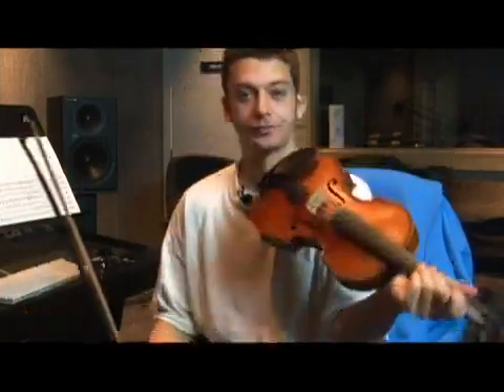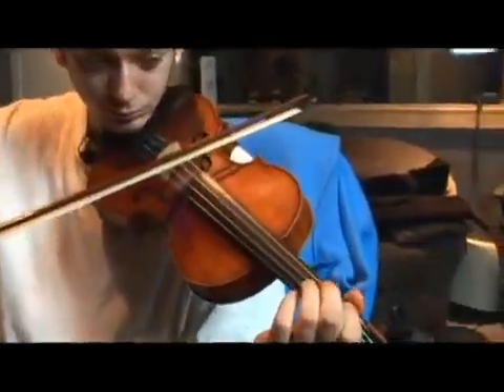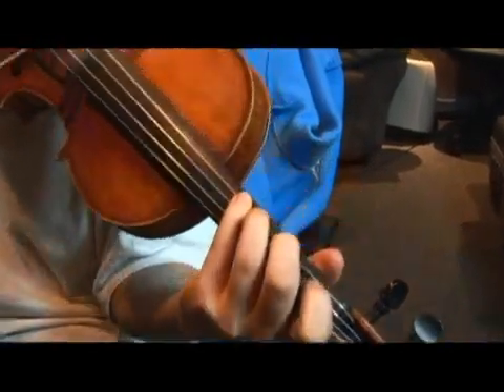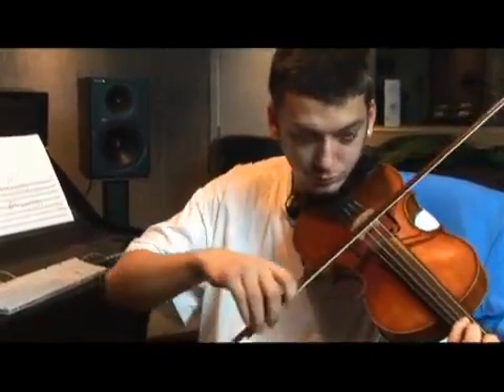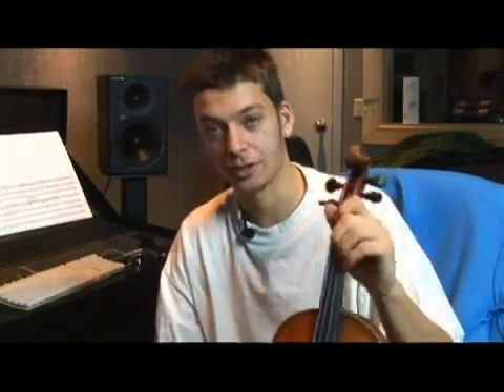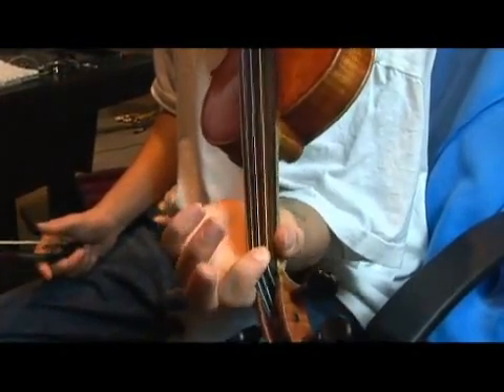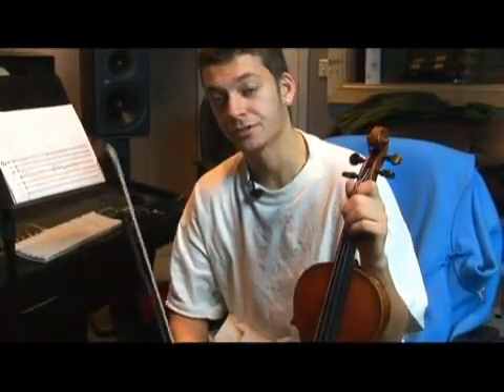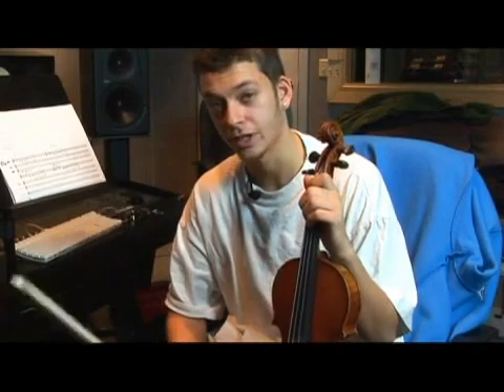A Flat Violin Scale: 1st Scale Degree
A Flat Violin Scale: 1st Scale Degree. Part of the series: A Flat Violin Scale. When playing the violin, start the first scale degree of an A-flat scale with the first finger on the G string. Play the first scale degree of an A-flat violin scale with the tips in this free violin video lesson from a musician.